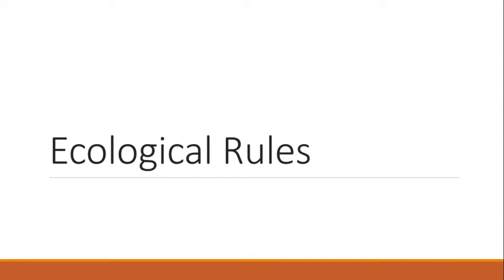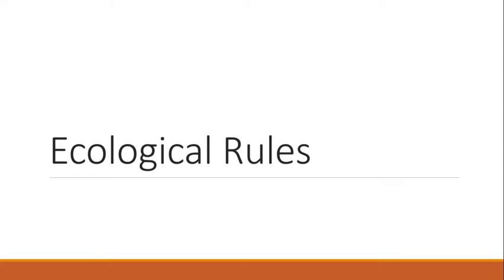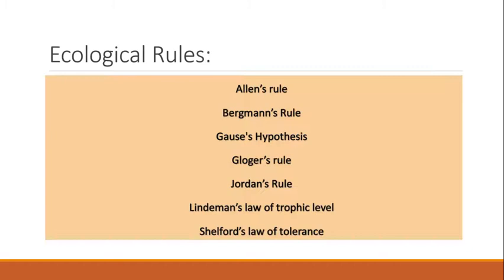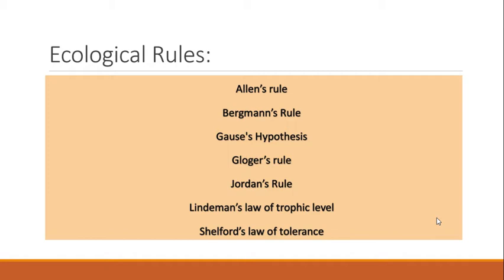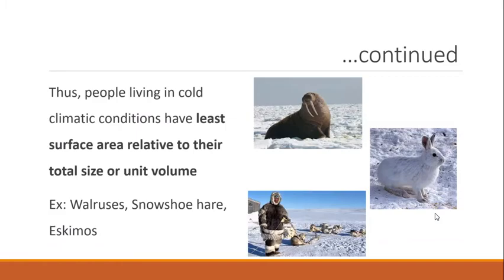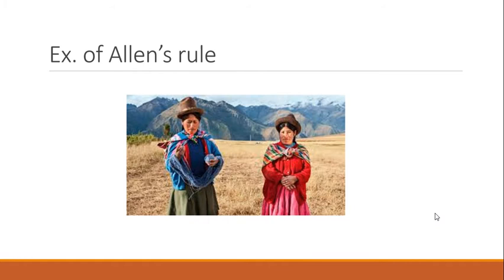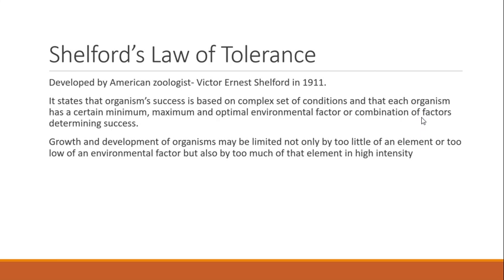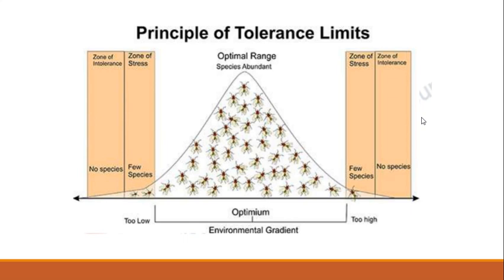Ecological Rules- Part II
Allen's Rule | Bergmann's Rule | Gause's Hypothesis | Gloger's Rule | Jordan's Rule | Lindeman's Rule of Trophic Level | Shelford's Law of Tolerance